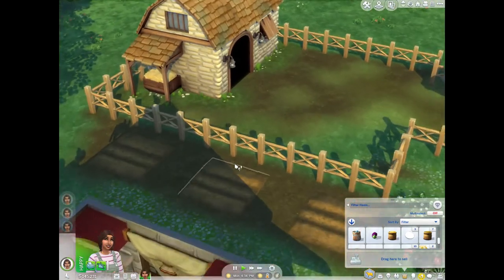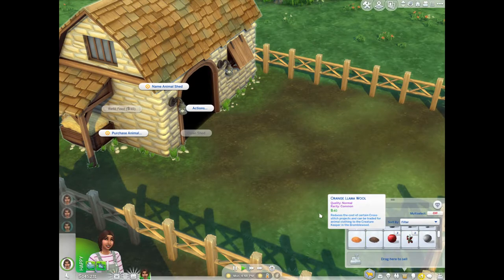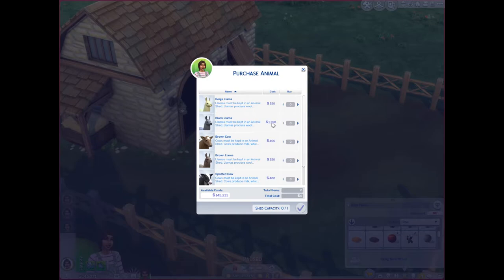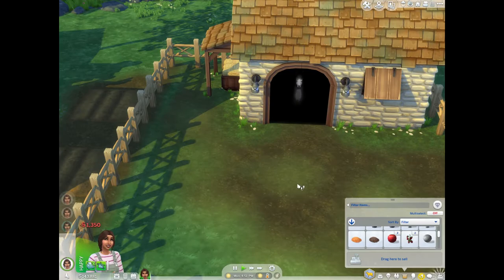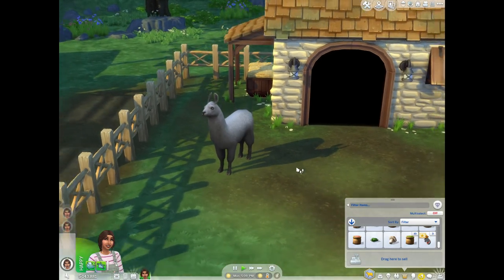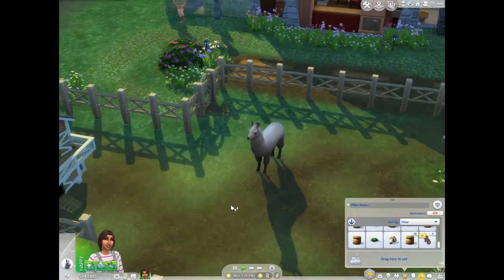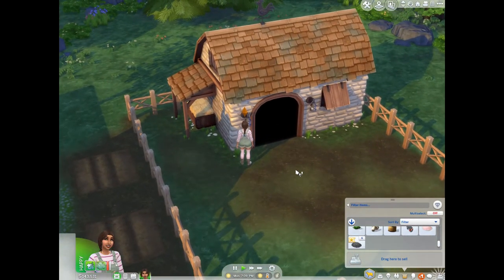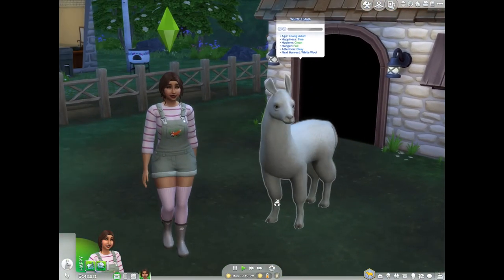More Llamas! 🦙💝 - The Sims 4 Mod Review - Cottage Living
Hey Y'all! I'm hopping in it with another mod review today!

Ever wanted more options than just the basic white and beige llama? Coming to a mods folder near you, I present the More Llamas mod by Zero! It allows you to have the option to purchase a black or brown llama along with the default options in the Cottage Living EP.

There are also some options that allow you to remove the wool color change effects treats have on the llamas. Be sure to read closely when downloading. I found it a bit confusing when I read through the mod description at first, but after about the third time of reading it clicked. 😂

**REQUIRES COTTAGE LIVING**

If you would like to see a review of other mods post them in the comments below and I'll be sure to look into them.

🦙 ~ 🦙 Purchase More Llamas by Zero 🦙 ~ 🦙
Cottage Living - Purchase More Llamas BY Zero

🌹Social Hub🌹
COMING SOON - KEEP CHECKING IN!